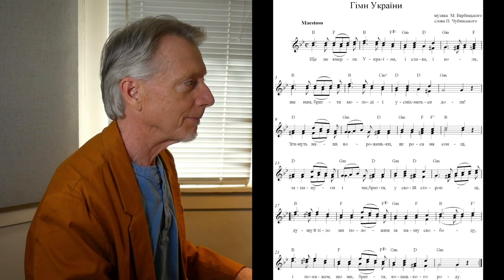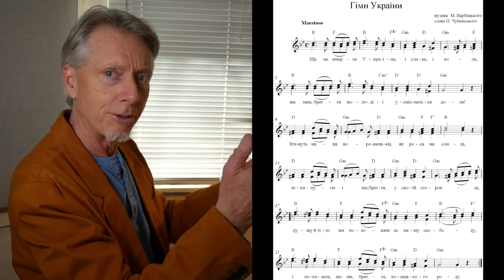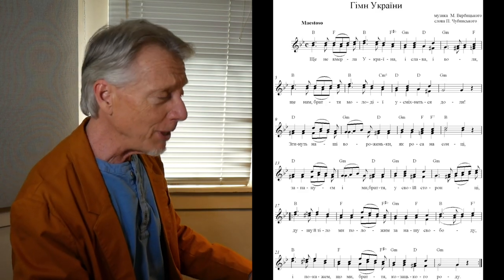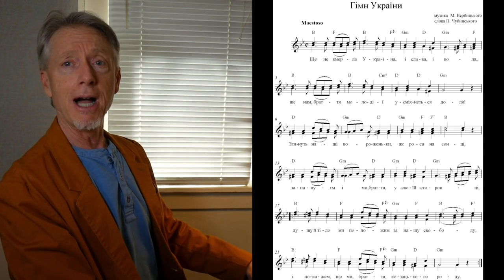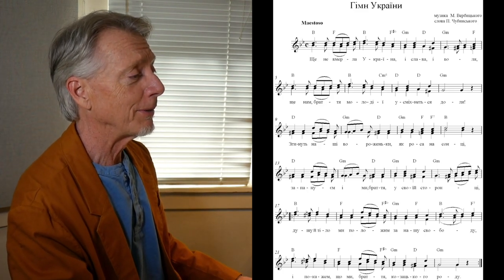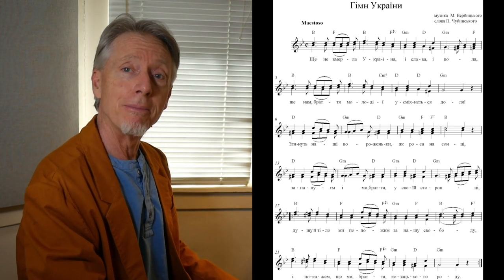State Anthem of Ukraine | epic melody, epic chords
Ukraine's anthem is masterpiece of Major/Minor harmony. Let's do a play-through breakdown. "Shche ne vmerla Ukrainy i slava, i volia" ( 'Glory and Freedom of Ukraine has not yet Perished')